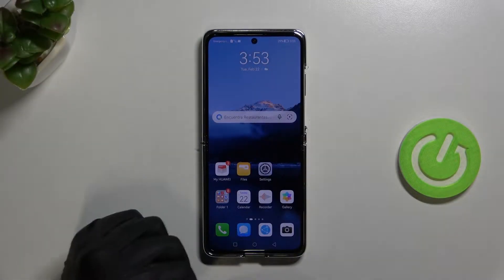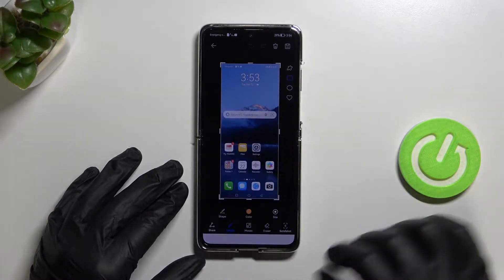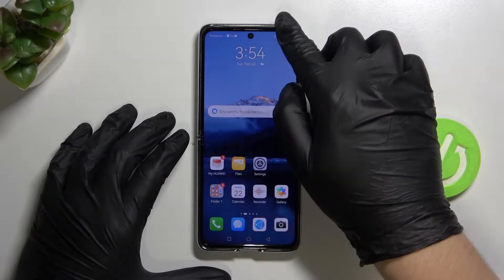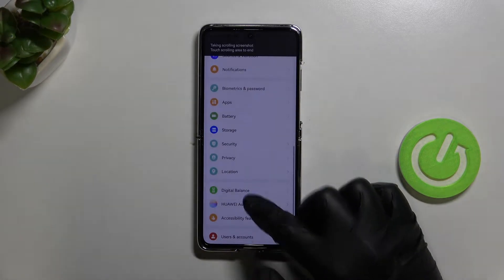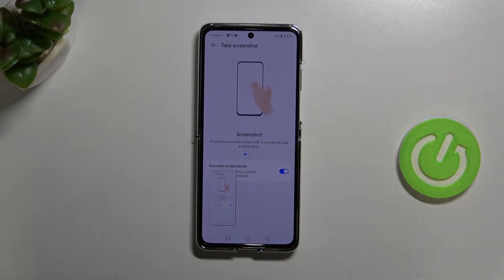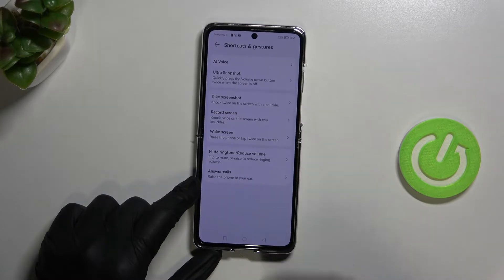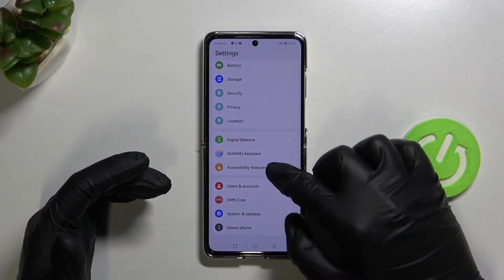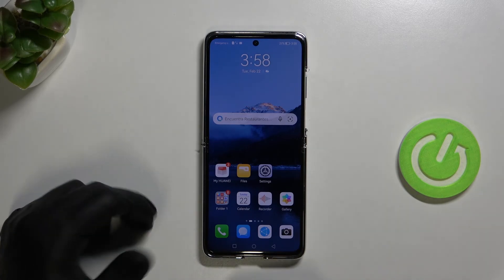How to Take Screenshot & Record Screen on Huawei P50/P50 Pro/P50 Pocket - Capture Screen Huawei P50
Taking a screenshot or recording a screen on the Huawei P50 phone can be done in a few different ways - using the function keys (power and volume keys), selecting the Screenshot/Record Screen functions from the notification panel where there are various shortcuts, and using gestures - the knuckles. We will show you each method and making a Screenshot or Record Screen on your Huawei P50, P50 Pro or P50 Pocket will no longer be a mystery to you.

How to take a screenshot on Huawei P50? How to capture the screen on Huawei P50? How to record the screen on Huawei P50? What are the steps for taking a screenshot on the Huawei P50? What are the steps for recording the screen on Huawei P50? How to Save Screen Content in Huawei P50?

00:00 - Introduction
00:20 - First Screenshot Method
00:38 - Edit Screenshots
01:15 - Locate Screenshots
01:24 - Second Screenshot Method
02:20 - Third Screenshot Method
03:45 - First Record Screen Method
04:22 - Second Record Screen Method
04:55 - End